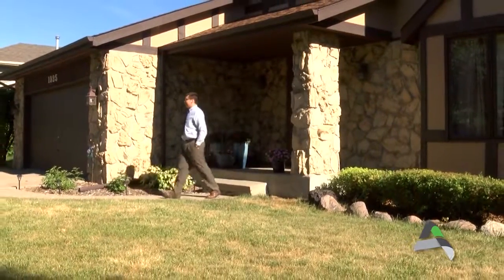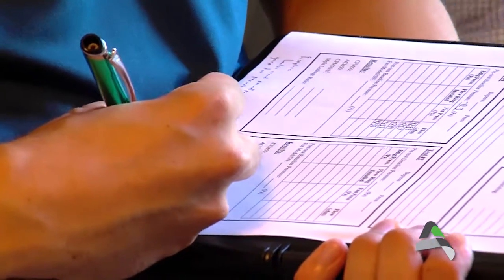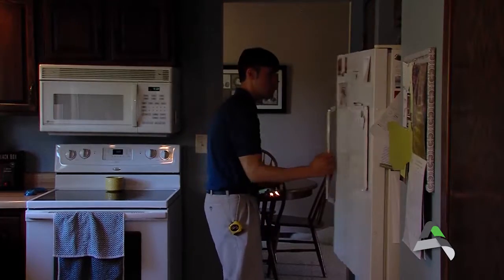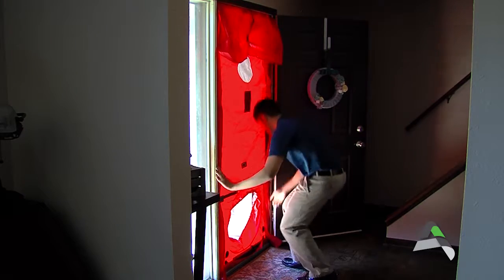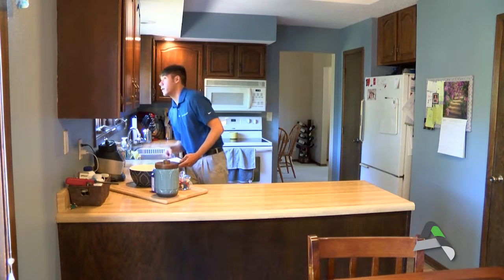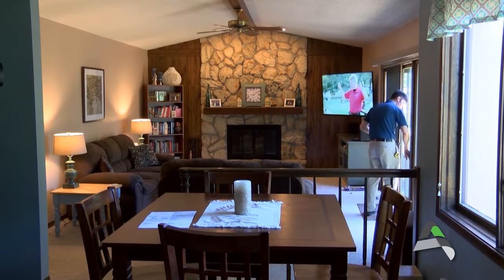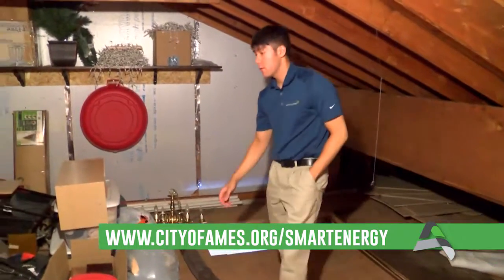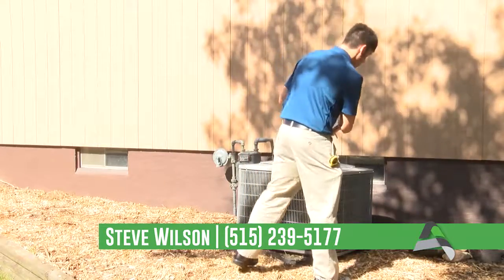Ames Electric Services | Home Energy Audit